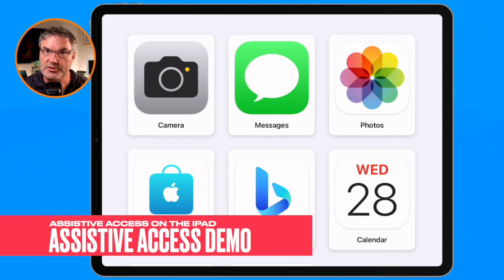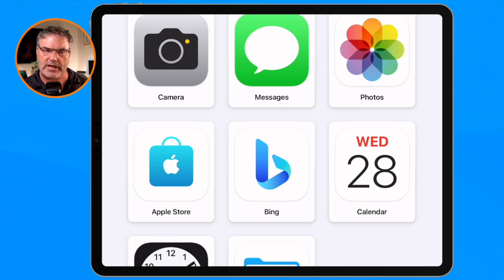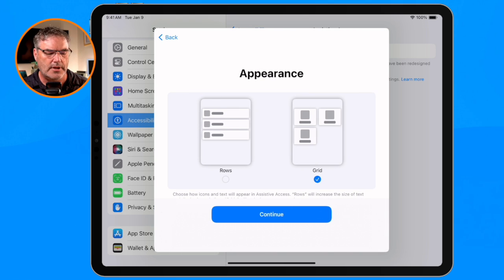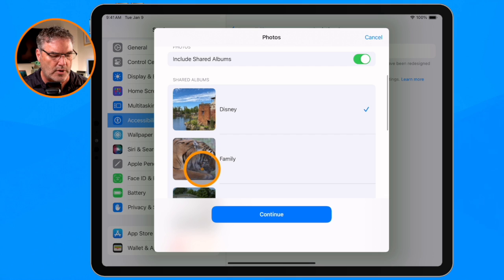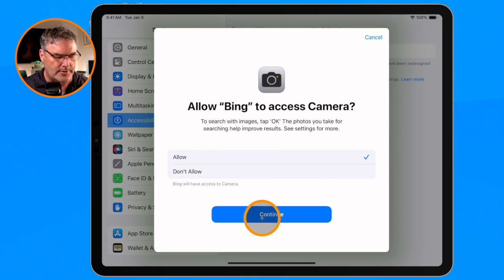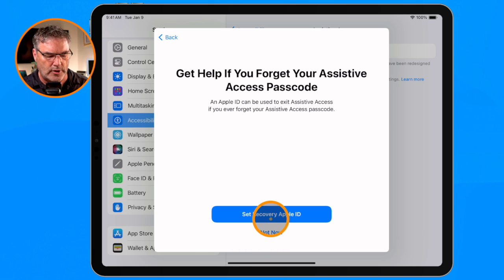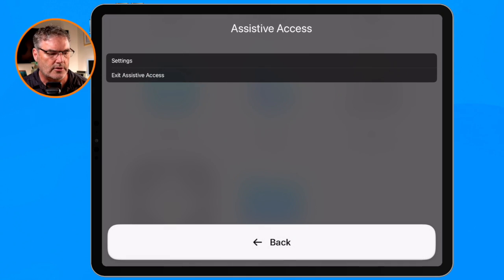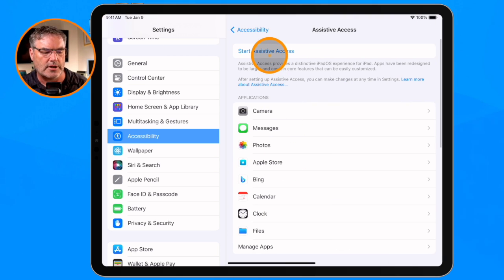Simplify the iPad with Assistive Access - New in iPadOS 17!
Join me as I show you the new Assistive Access mode on the iPad. This feature was introduced with iPadOS 17. When enabled, your iPad will have a simplified interface. In this video, I'll explain what Assistive Access is and demonstrate how to set it up, including selecting apps and utilizing its features within an app. If you know someone who could benefit from a simplified interface, watch this video to see if Assistive Access offers what you need.

Chapters:
00:00 - Introduction
00:38 - A Demo of what Assistive Access Is
02:00 - How to set up Assistive Access
02:52 - Set the Appearance of Assistive Access
03:09 - Select which apps show with Assistive Access
04:02 - Optimized Apps vs More Apps
05:43 - Set a Passcode
06:57 - How to access Settings when in Assistive Access Mode
07:29 - How to Exit Assistive Access
08:04 - How to Enter Assistive Access
08:24 - Wrap Up and Final Thoughts